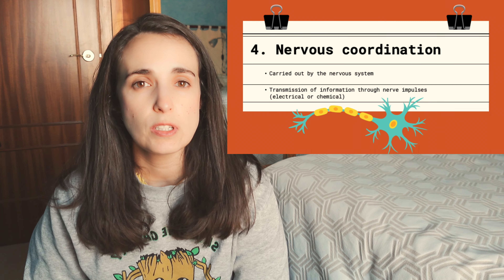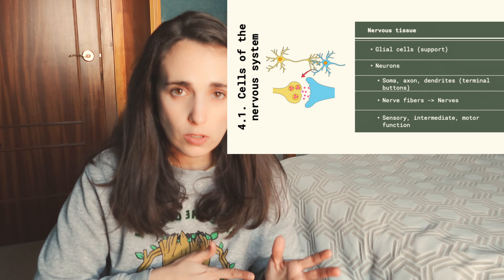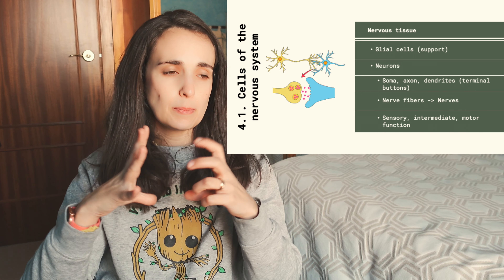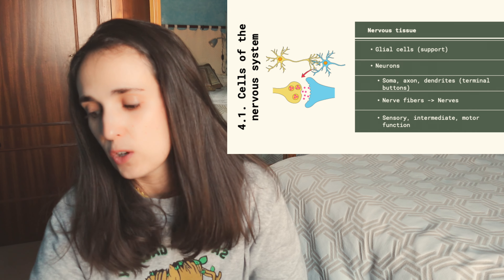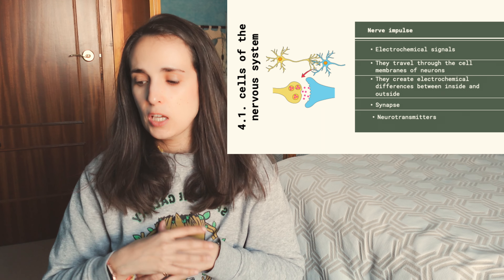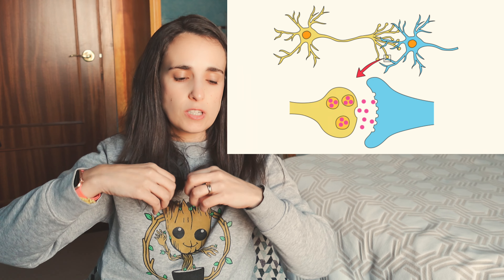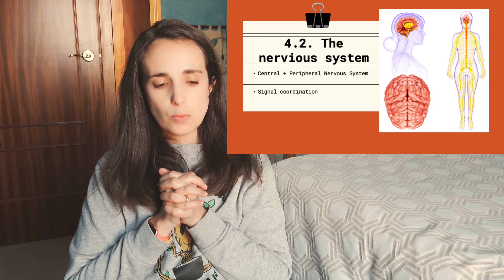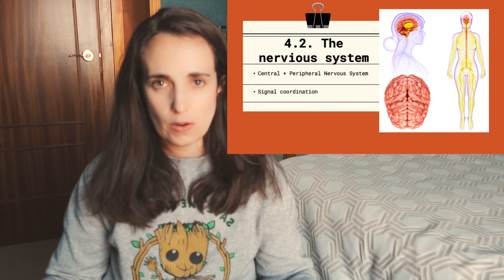The interaction function in humans: The nervous system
In this video, we will learn about the role of the nervous system in the interaction function in humans.

-"Hot Drop Potato", by Jesse Spillane. From: Free Music Archive
-"Dead From The Beginning, Alive Till The End", by Doctor Turtle. From: Free Music Archive

Chapters:
0:00 Intro
0:40 Anatomy
9:40 Physiology